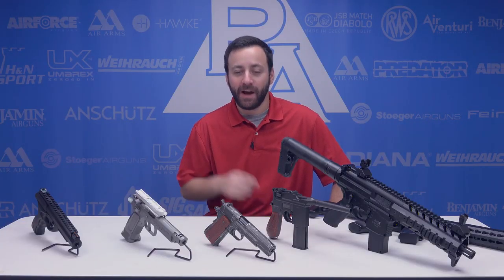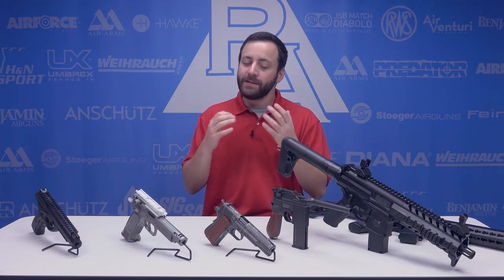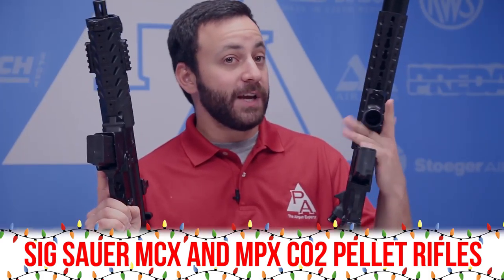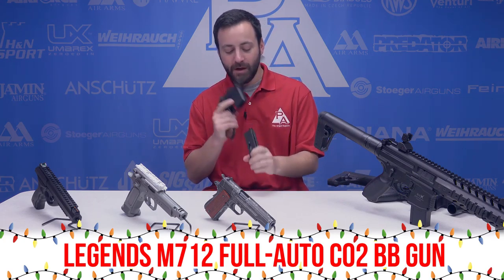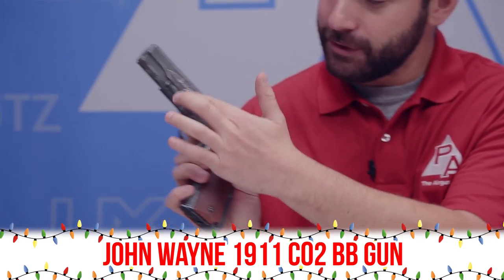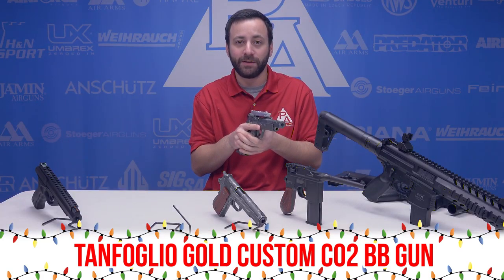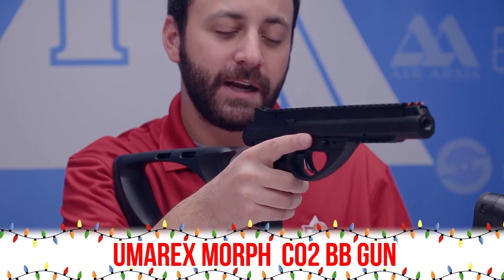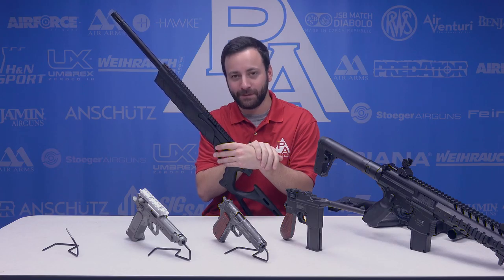2017 Christmas Holiday CO2 Airgun Gift Guide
The 2017 Pyramyd Air Gift Guide is here and today's chapter covers just a few of the fun and exciting CO2 air rifles and air pistols that we are selling this holiday season.